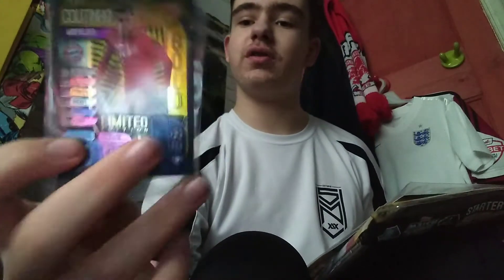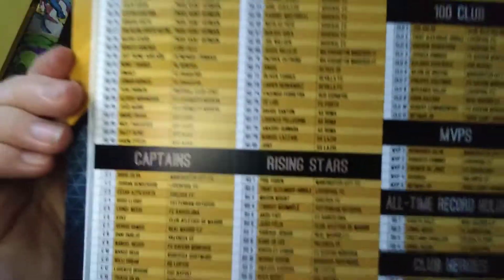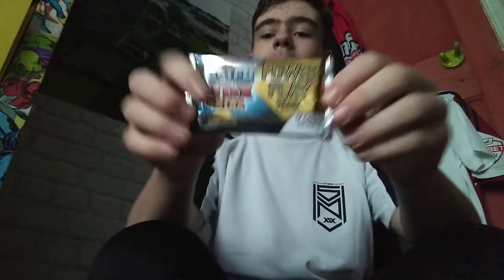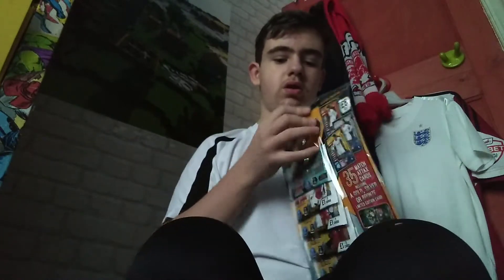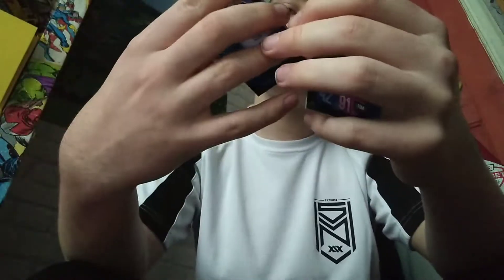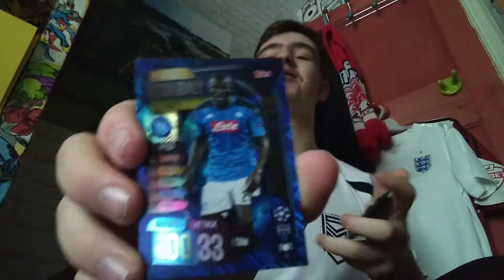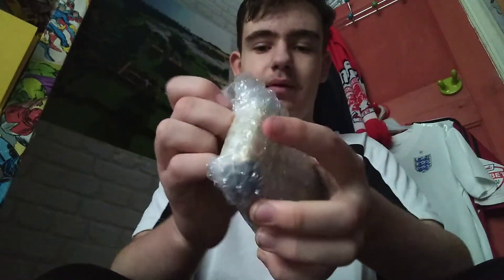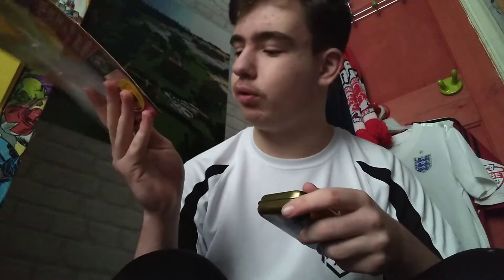SPECIAL GIFT FROM TOPPS?